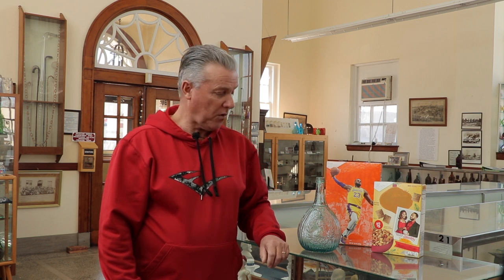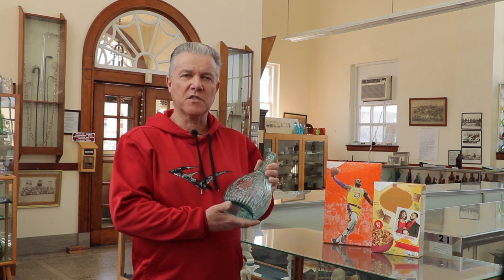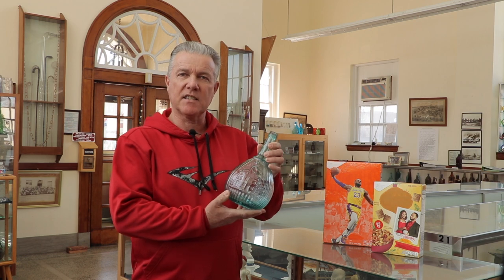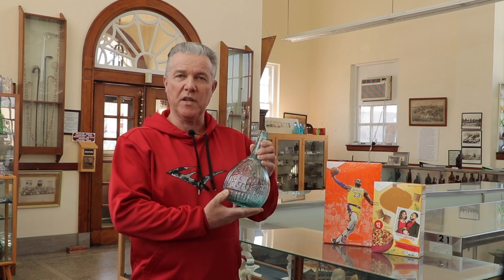Heritage Glass Museum: 19th Century Calabash Bottle and Jenny Lind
Explore historic glass bottles and artifacts with the Heritage Glass Museum. In this video, museum trustee, David Smith, discusses a Whitney Glassworks Calabash bottle and how it used the image of Swedish opera singer Jenny Lind to promote the product. Jenny Lind was a highly regarded 19th Century singer who toured the United States beginning in 1850.She was one of the first female celebrities in the United States.

Located in Glassboro, NJ, the Heritage Glass Museum was founded by the community in 1979. The Museum works to collect, preserve, and curate historic southern New Jersey glass (historic and fine art), artifacts, photographs, and documents to inspire diverse audiences to explore the rich cultural history of New Jersey’s glass making heritage.

In partnership with the Rowan University Libraries Digital Scholarship Center, the Department of Geography, Planning, & Sustainability, and the Glassboro Historical Society, the Heritage Glass Museum is working to utilize its unique collection and library to develop innovative educational programs, exhibitions, publications, and initiatives that encourage learning, exploration, and a deeper, more personal connection with the community.